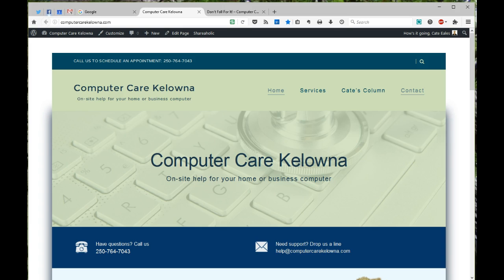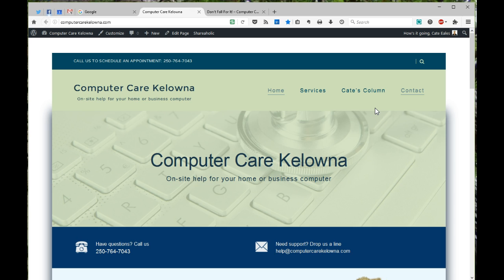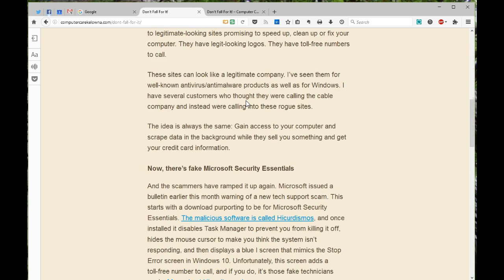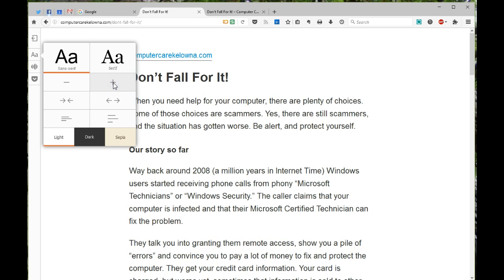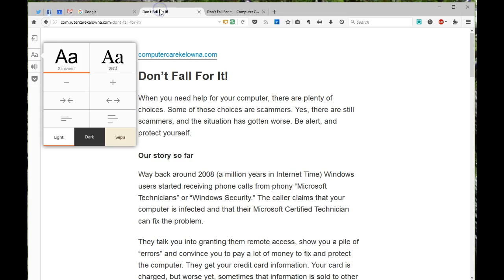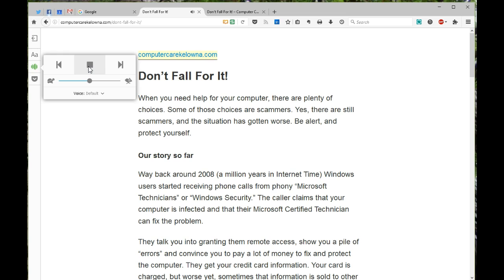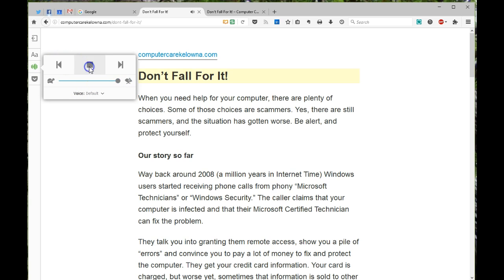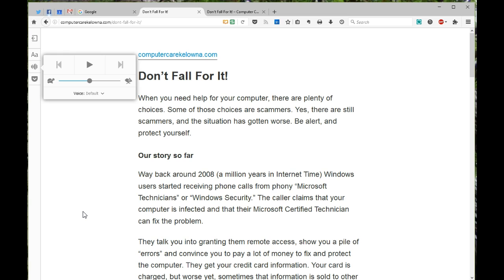Firefox Reader View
Use Firefox Reader View for a clean, calming reading experience, and to have Firefox read aloud to you.